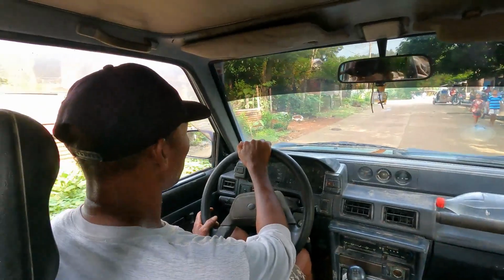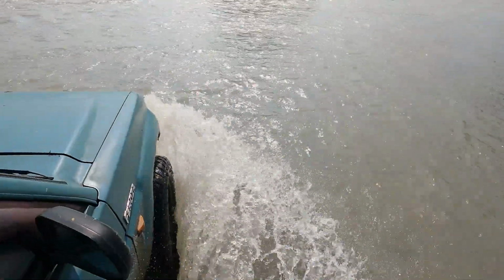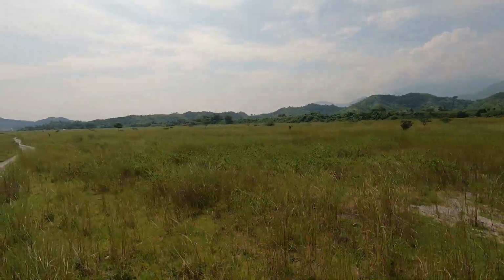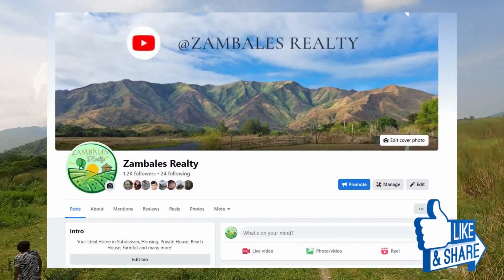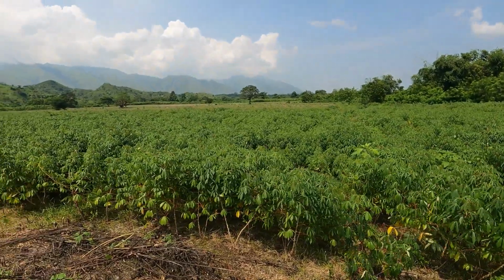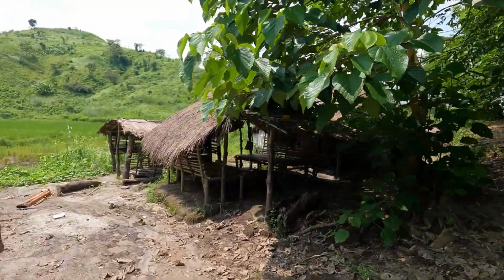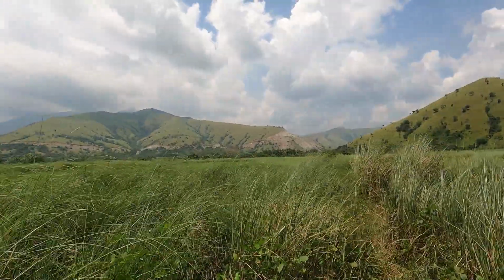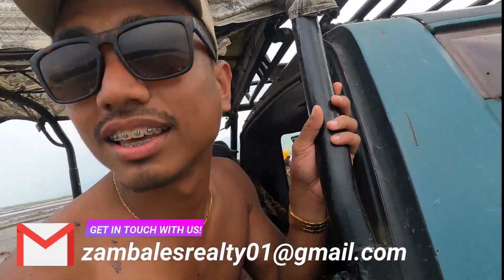MEGA PROPERTY : 572 Hectare Plantation in Botolan, Zambales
For details and quick response,